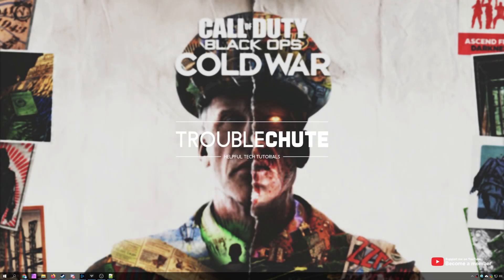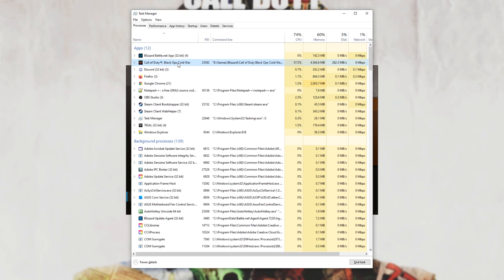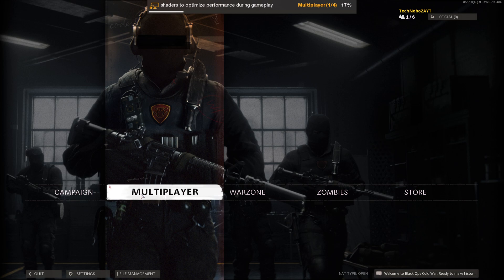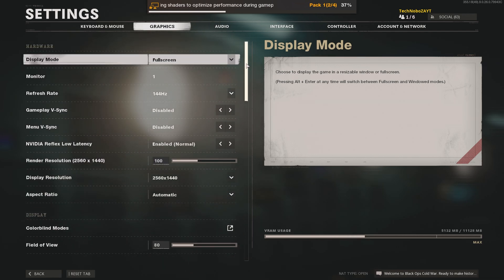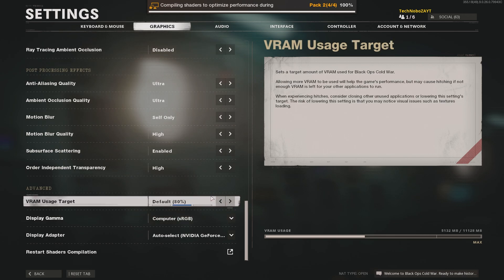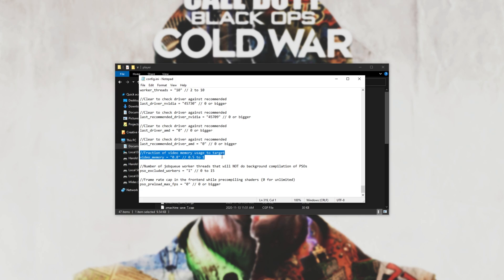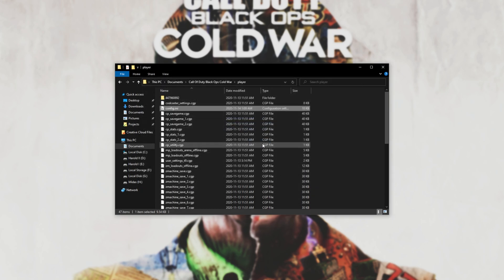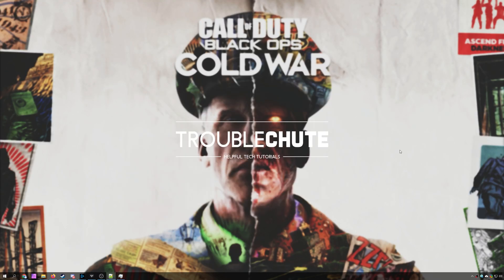Fix Stutter, Drops & Stabilize FPS | Black Ops: Cold War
Experiencing random FPS Drops, Stutter, and want to stabilize your FPS in Black Ops: Cold War? Well, that's what this guide sets out to do, and does. By the end, you should have a much smoother, more responsive game that you can enjoy. Get the most out of your system!

Timestamps:
0:00 - Explanation
0:10 - Run as High Priority
1:07 - In-game settings
1:35 - VRAM Usage Target (And pushing it further)